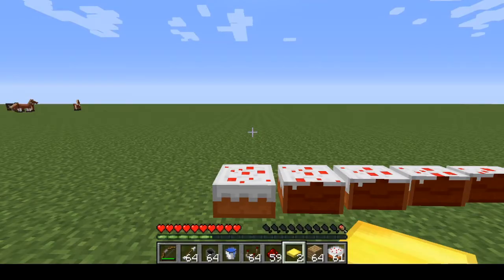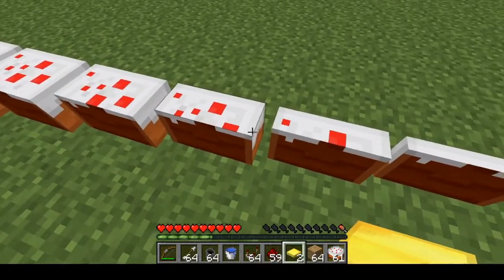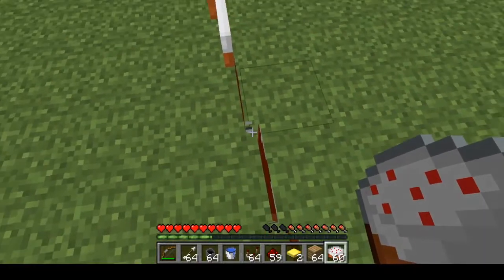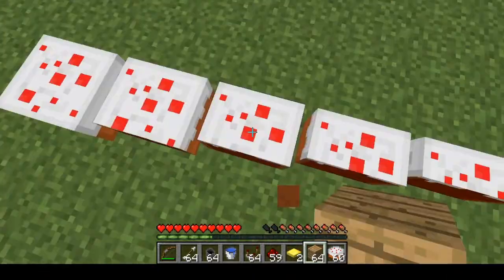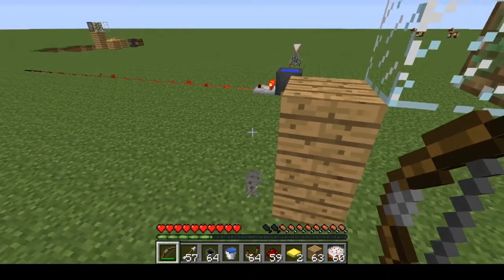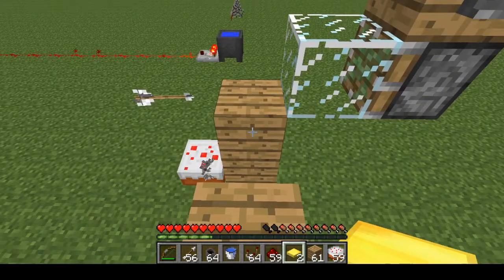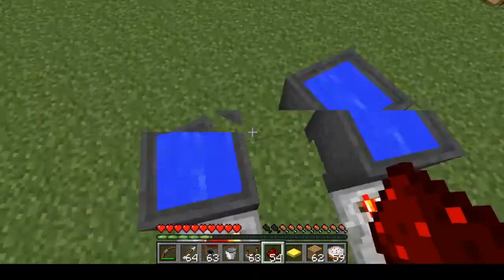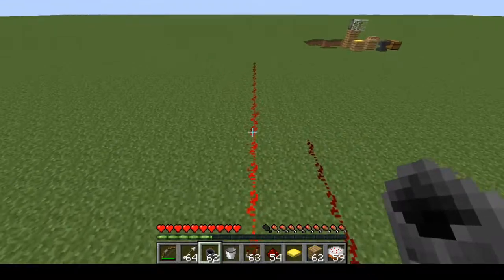Negative Cake & Redstone Capacitor - Block Transmutation in Minecraft 1.7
Today we use block transmutation to create zero and negative cake slices as well as a useful redstone capacitor! I did not discover the block transmutation, but searching on the internet I could not find anyone mentions of negative cake as a possibility in survival mode (please correct me if I'm wrong, I'll link to it). Hope you thought this was cool! I might create a second series just covering all the wonderful discontinued features and how to obtain them. Also, you can check out this older video I did with block transmutation to get primed TNT in 1.7